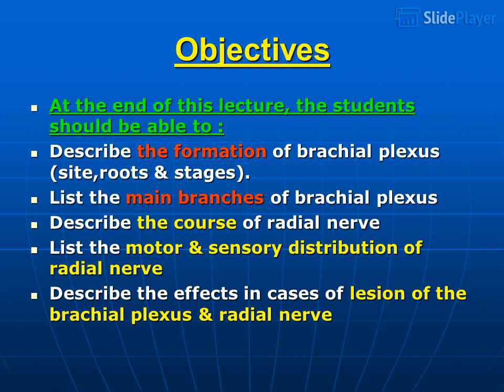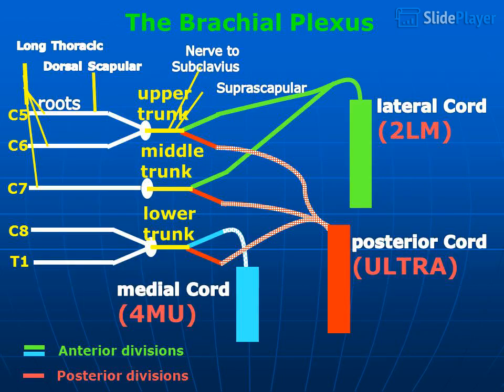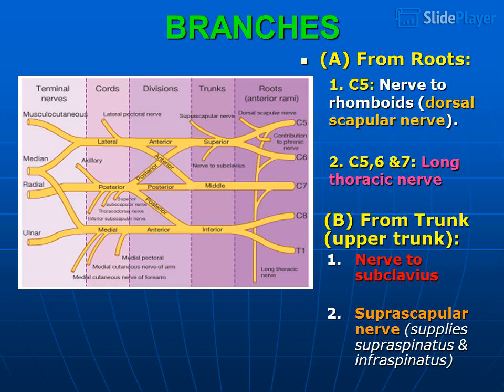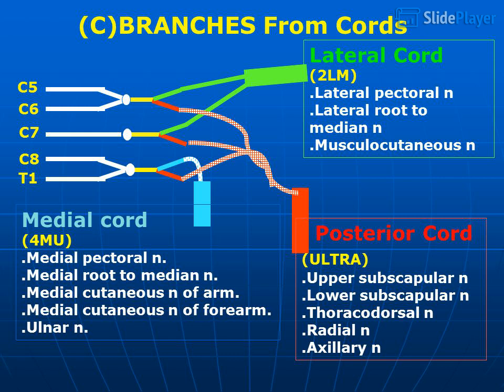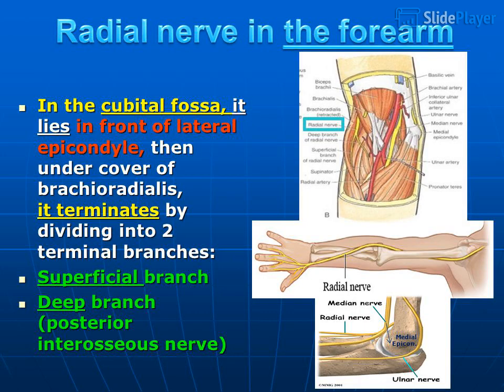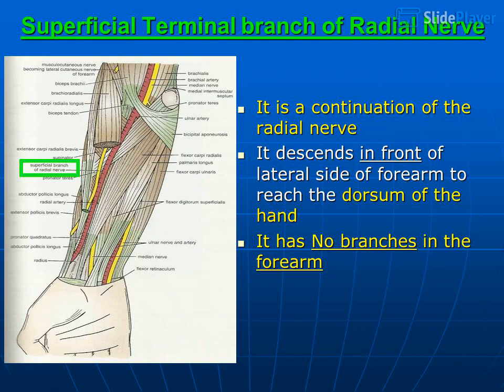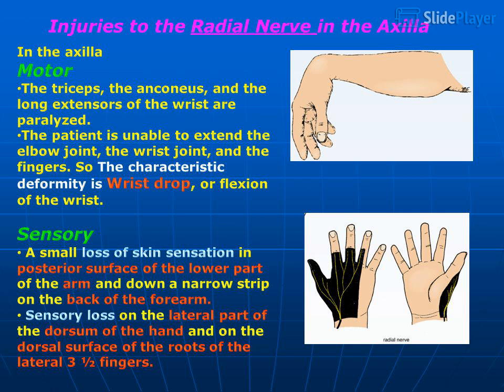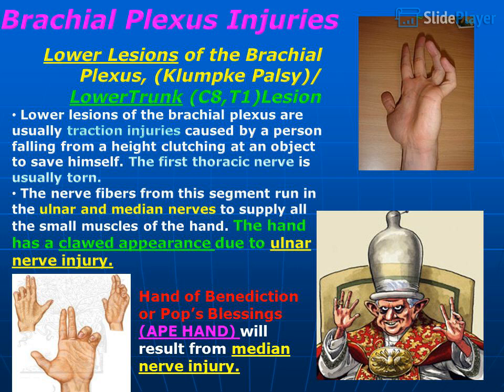Brachial Plexus & Radial Nerve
Brachial Plexus & Radial Nerve   ppt video online download